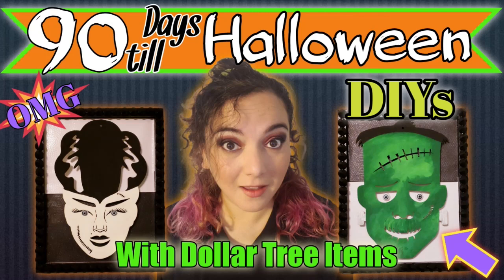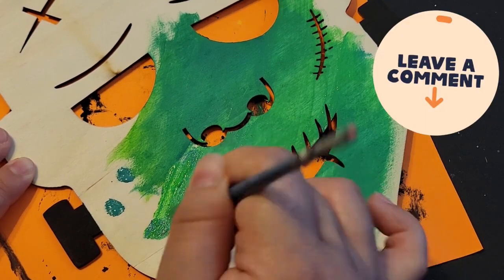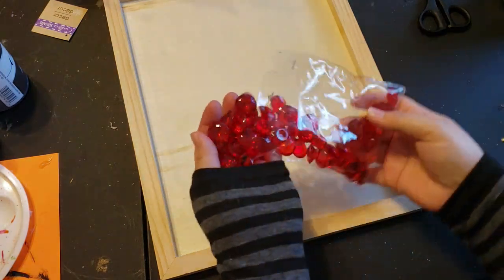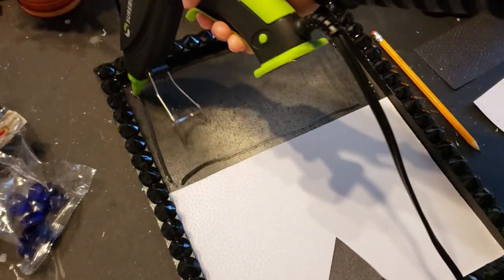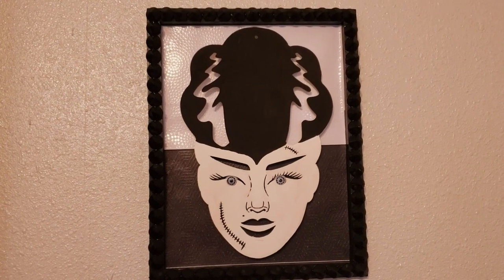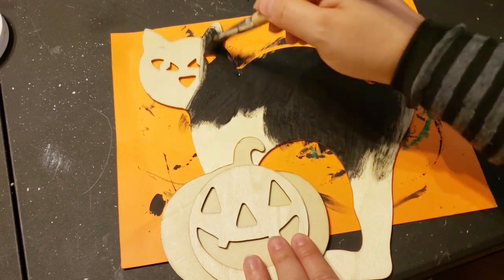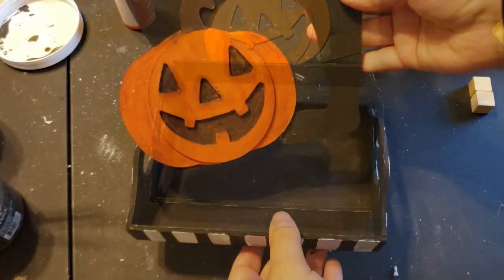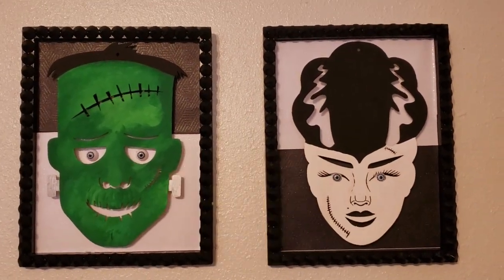90 Days till Halloween DIYs | Frankenstein Home Decor | Dollar Tree Items 2022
Today is our 90 Day till Halloween count down and I have some amazing DIYs for you. So come along with me and Let's Art Today!